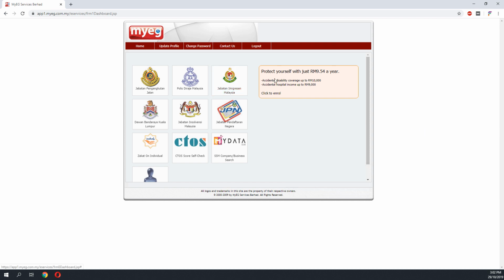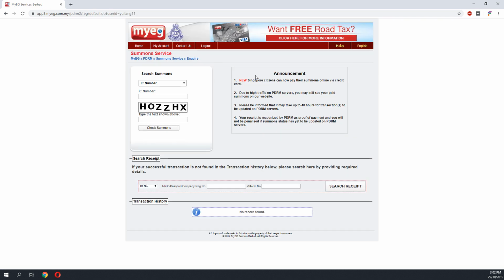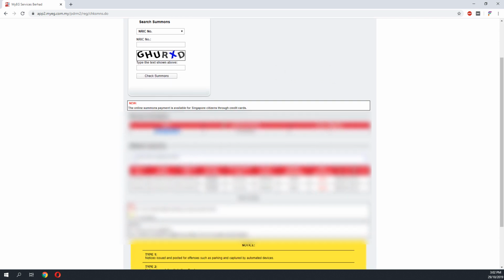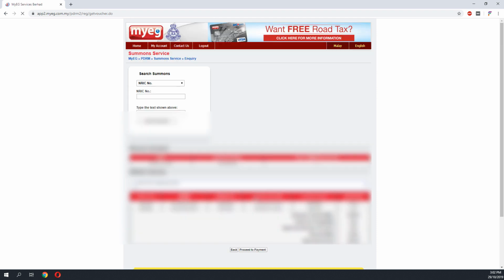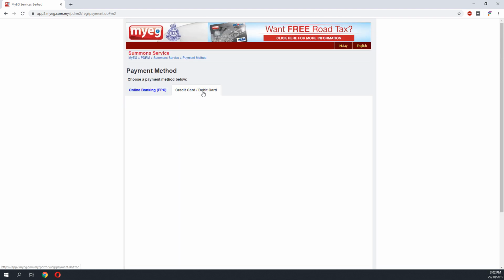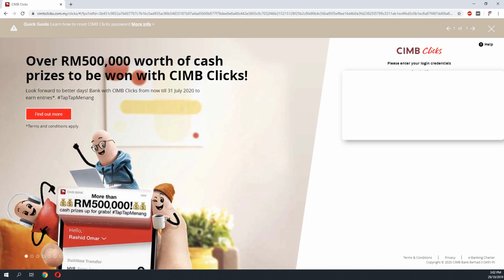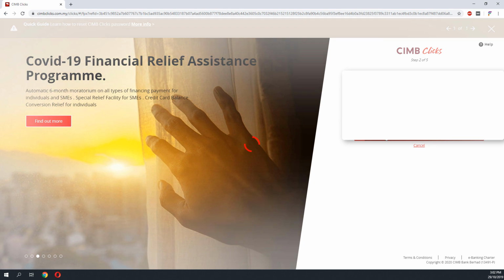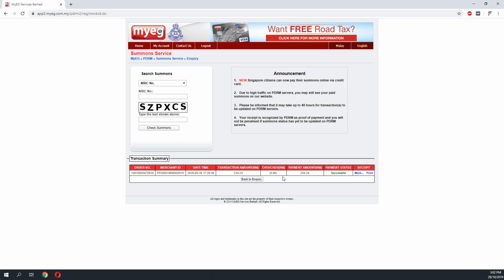How to pay saman online MyEg PDRM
How to pay saman online MyEg PDRM or JPJ

You can use Myeg website or the app.  I would prefer the website to have hassle of installing the app.